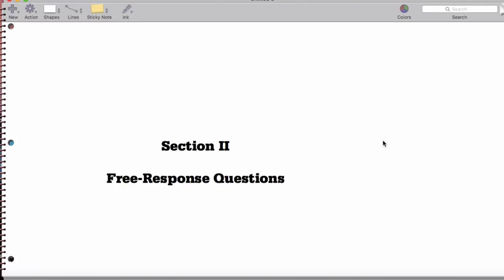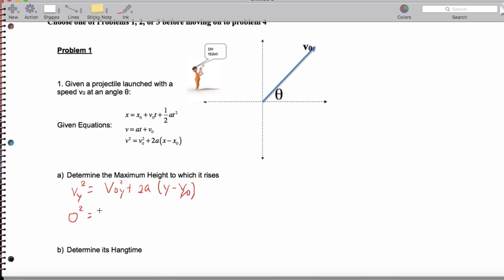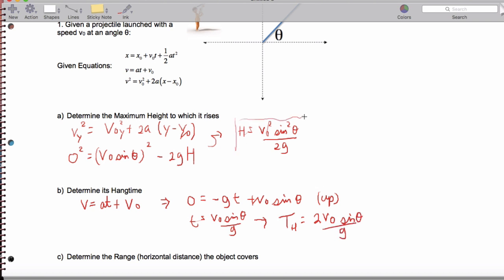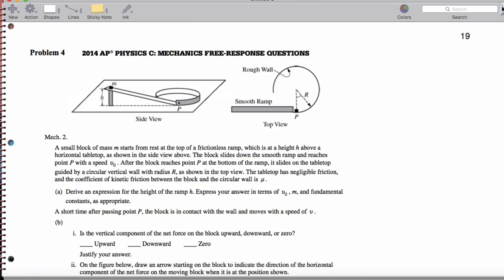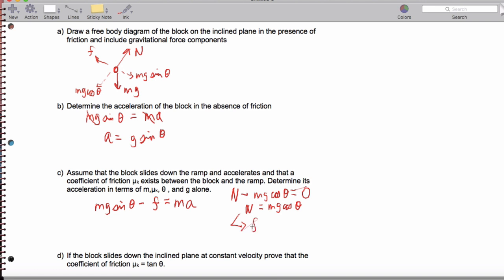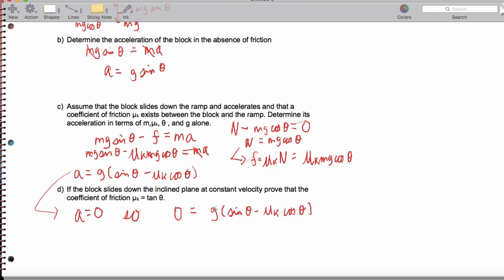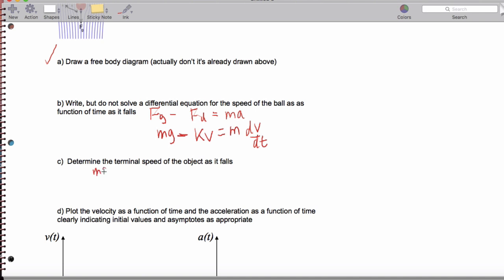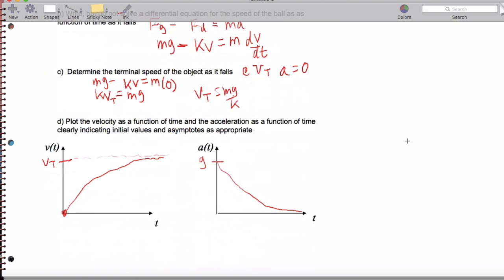FRQ 1 3